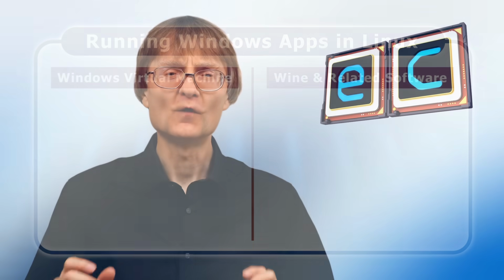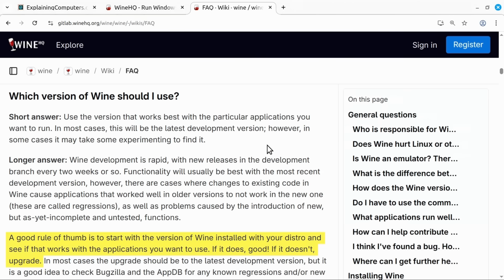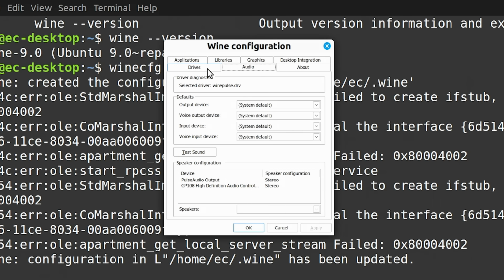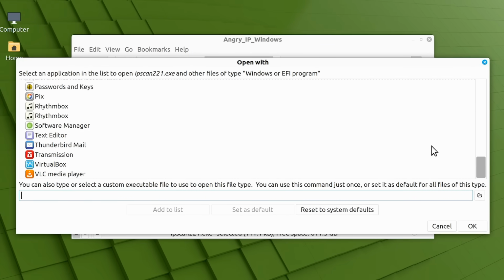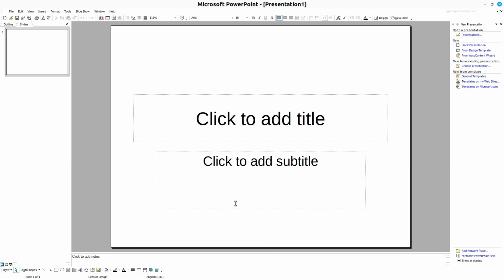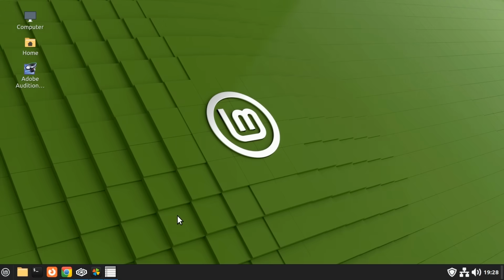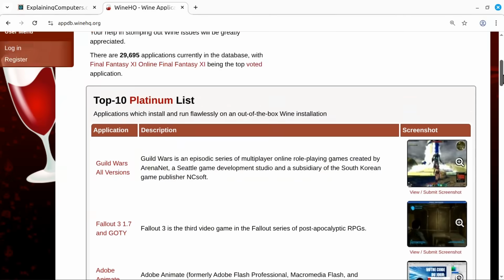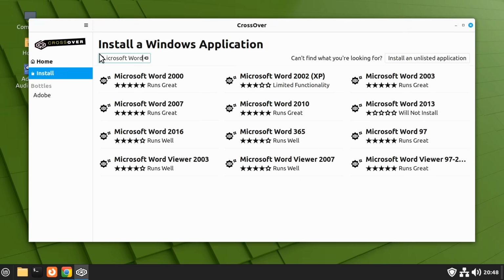Running Windows Apps in Linux Using Wine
Wine & related software provides an alternative to a virtual machine if you need to run Windows software in Linux. This video provides a practical introduction to Wine, as well as discussing Winetricks, Crossover, Bottles, PlayOnLinux, Lutris and Proton, and application compatibility.

All of my Linux distro reviews and tutorials can be found on this

Chapters:
00:00 Titles & Intro
01:48 Getting Wine
06:07 Using Wine
11:56 Compatibility

17:27 A Useful Tool